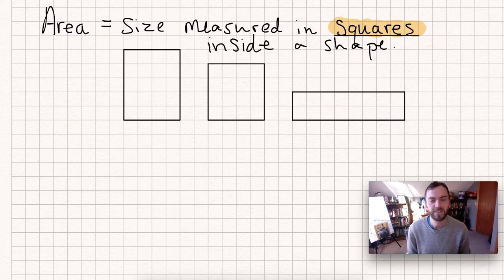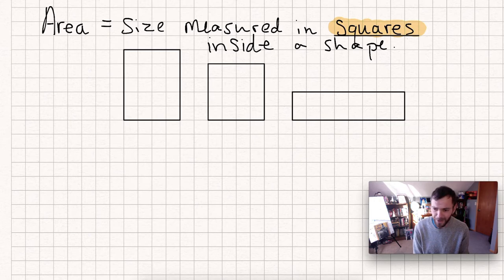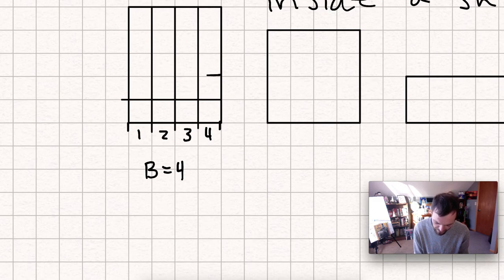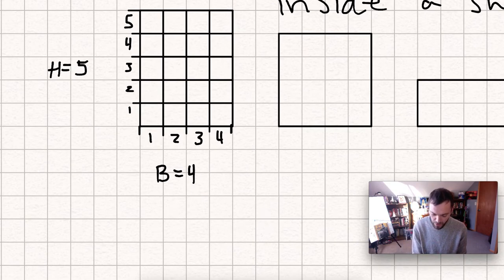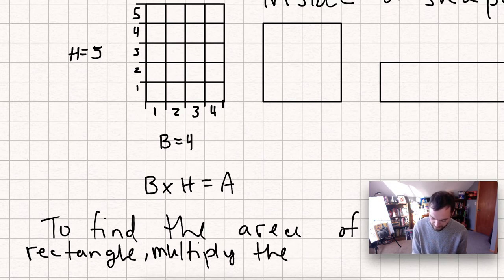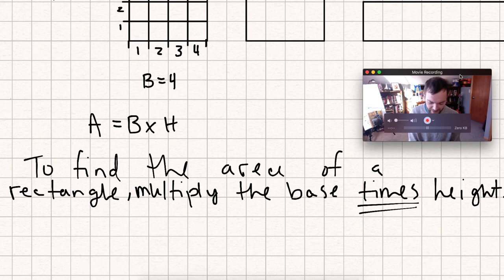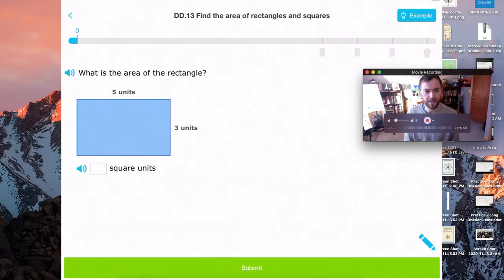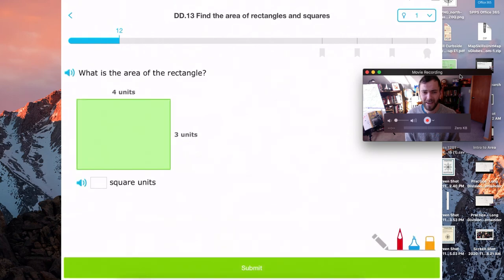Review Area of a Rectangle